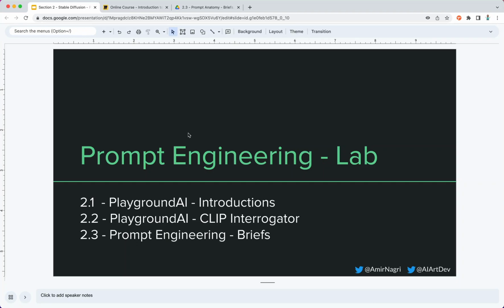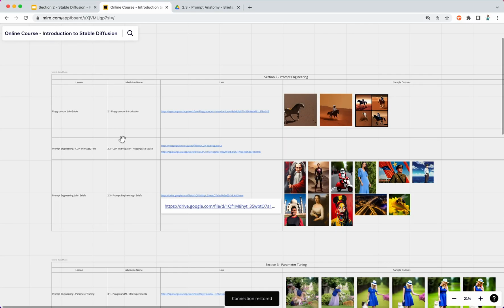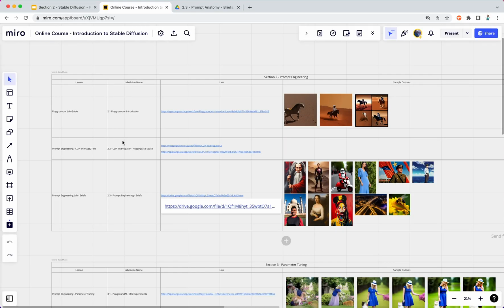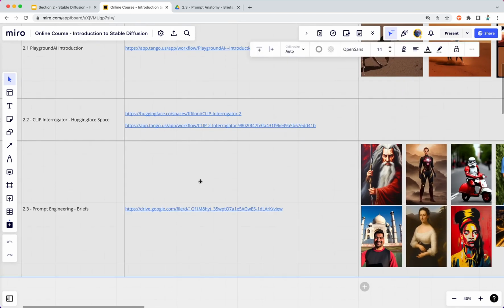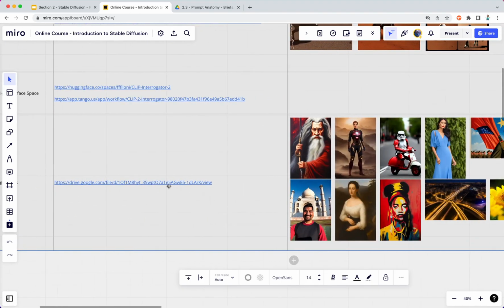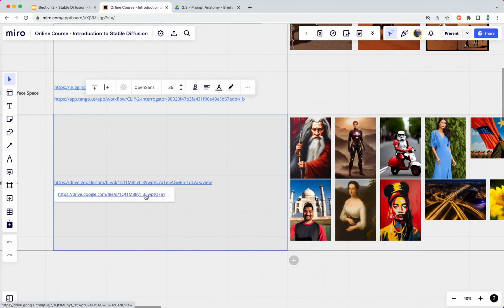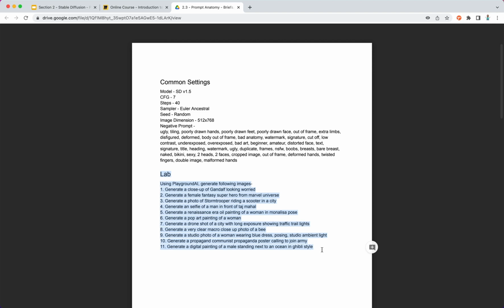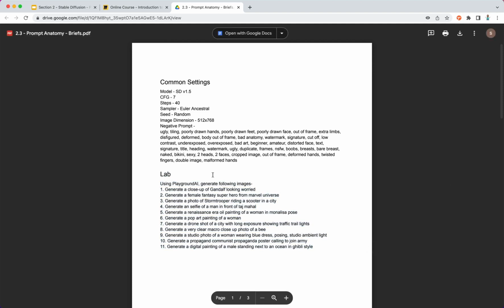2.12 - Prompt Engineering Lab Overview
The lab component from the prompt engineering section is discussed in this lecture. The 3rd lab guide is a PDF file with 15 briefs to work on. The iterative process of generating images using stable diffusion is discussed, with a few settings to use and a negative prompt to use. The iterative approach is used to select one of the briefs and start creating prompts iteratively.

Check out the course homepage for Introduction to Stable Diffusion on Udemy